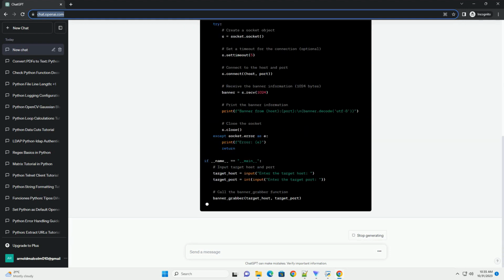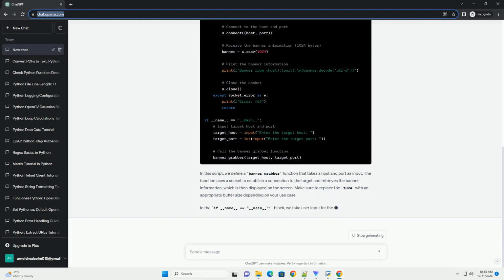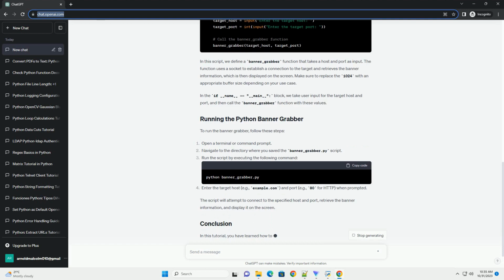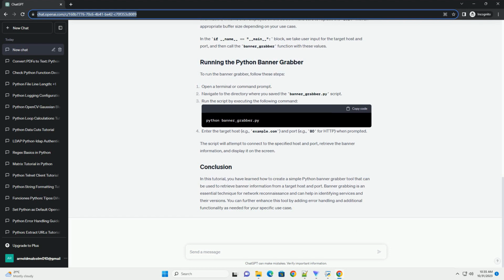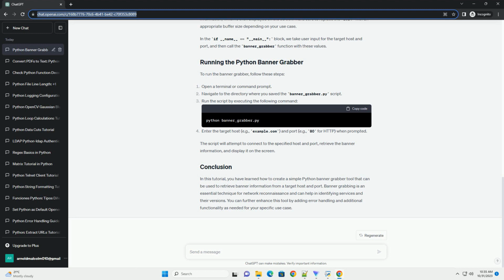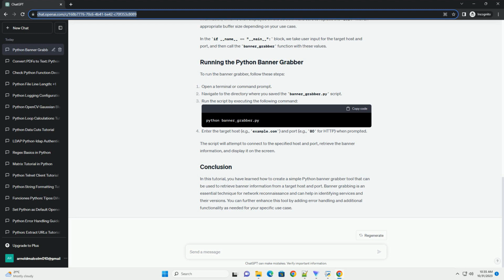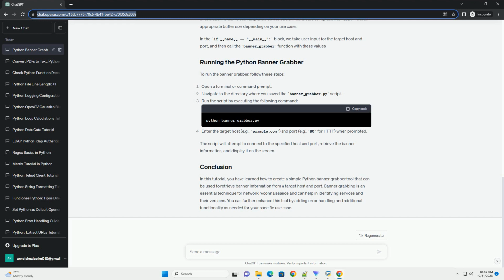Python Banner Grabber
In this tutorial, we will learn how to create a Python banner grabber tool that can retrieve information about the service running on a given host and port. Banner grabbing is often used in penetration testing and network security to identify the services and their versions running on open ports.
We will be using Python's socket module to establish a connection to the target host and port and retrieve the banner information.
Before you begin, make sure you have Python installed on your system. You can download Python from the official
Let's start by creating a Python script that performs banner grabbing. Open your favorite text editor or IDE and create a new Python file, for example, banner_grabber.py.
In this script, we define a banner_grabber function that takes a host and port as input. The function uses a socket to establish a connection to the target and retrieves the banner information, which is then displayed on the screen. Make sure to replace the 1024 with an appropriate buffer size depending on your use case.
In the if __name__ == "__main__": block, we take user input for the target host and port, and then call the banner_grabber function with these values.
To run the banner grabber, follow these steps:
Navigate to the directory where you saved the banner_grabber.py script.
Run the script by executing the following command:
Enter the target host (e.g., example.com) and port (e.g., 80 for HTTP) when prompted.
The script will attempt to connect to the specified host and port, retrieve the banner information, and display it on the screen.
In this tutorial, you have learned how to create a simple Python banner grabber tool that can be used to retrieve banner information from a target host and port. Banner grabbing is an essential technique for network reconnaissance and can help in identifying services and their versions. You can further enhance this tool by adding error handling and additional functionality as needed for your specific use case.
ChatGPT